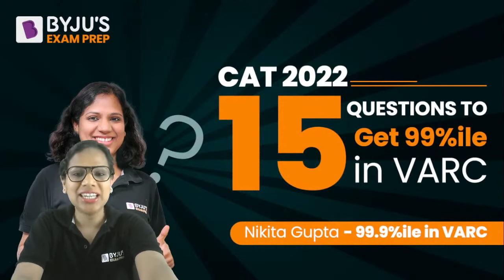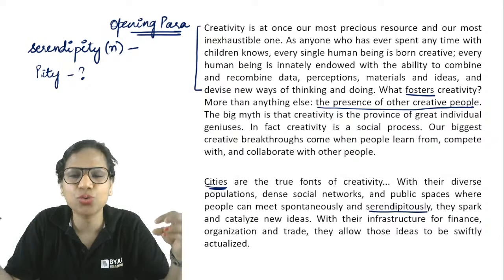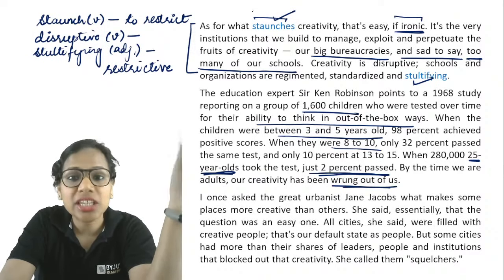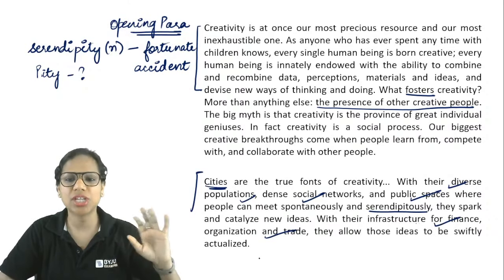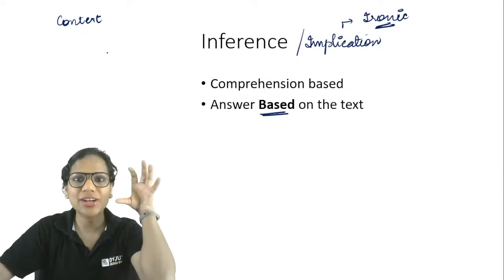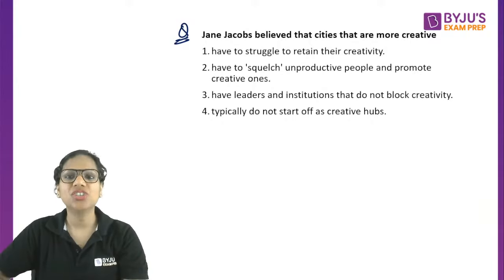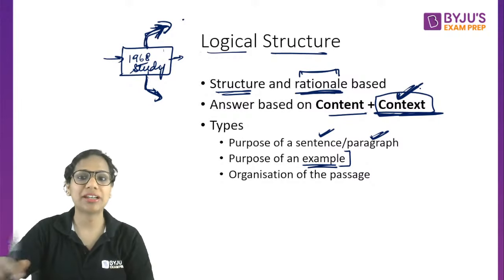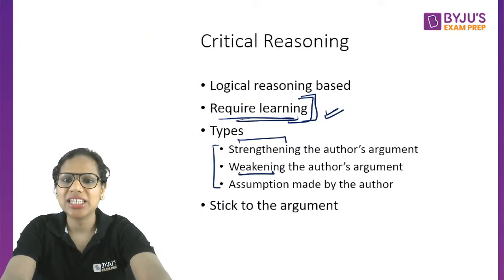CAT 2022 | 15 Questions to Score 99%ile in CAT VARC | Online Coaching for CAT | Part 1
➤ Detailed CAT 2022 Question Paper Discussion In today’s session, BYJU’S Exam Prep CAT Expert will discuss 15 important questions to help you score 99%ile in CAT VARC exam. This will give you an understanding of the types of questions asked in the VARC section. Regular Practice and conceptual clarity basic fundamentals are two key factors to ace Verbal Ability & Reading Comprehension section with high score.

Reading habit and solving regular mock tests are the tested ways to improve your VARC section. Sometimes, it's not easy to attempt all Verbal Ability & Reading Comprehension sections in one go. In such case, you can switch to the Verbal Ability section after doing 1-2 RC questions, and then get back to the RC section.

Our Experts have collated important questions together and prepared mock tests for you. Do attempt these mock tests & check your MBA exam preparation level now